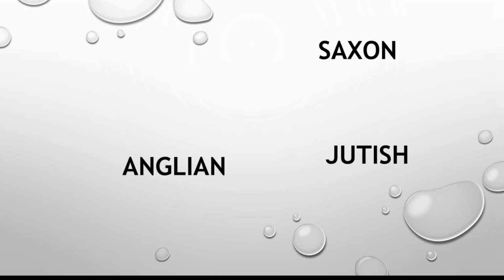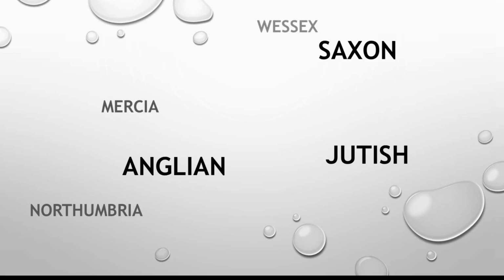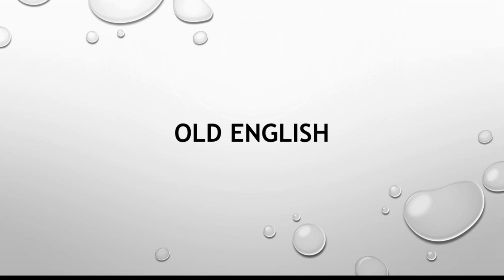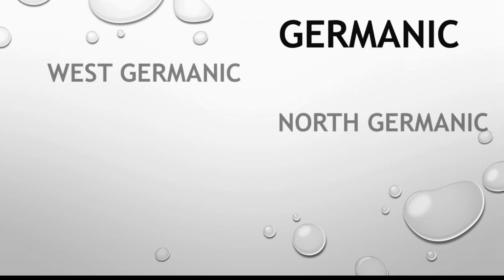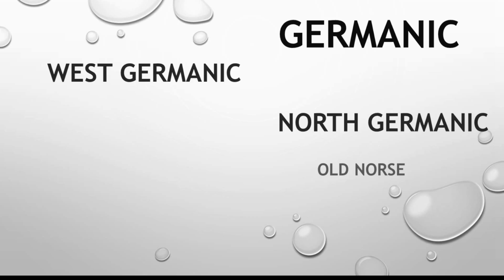Old English: The Language of the Anglo-Saxons with Leornende Eald Englisc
Hey guys! Very special thanks to Cefin from Leornende Eald Englisc who was kind enough to collaborate with me on this video about the Old English language!